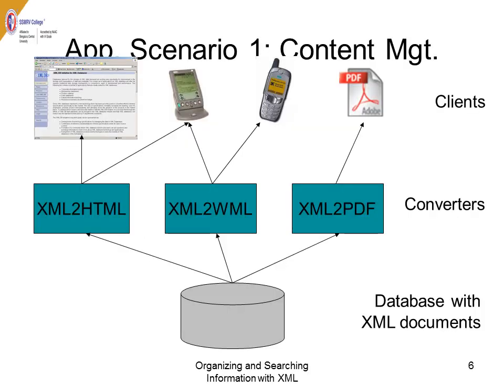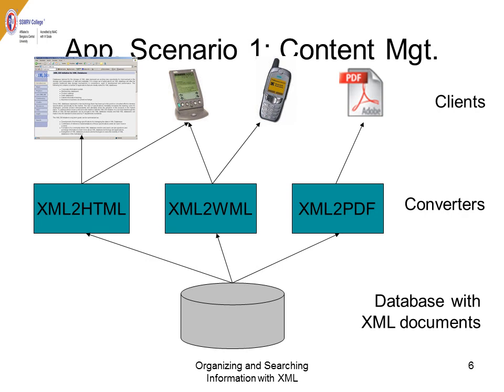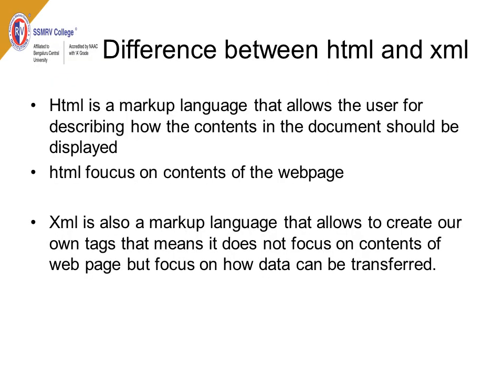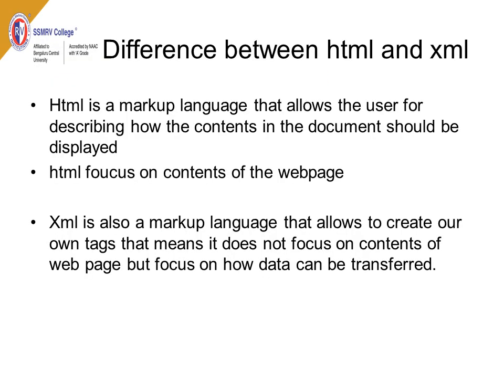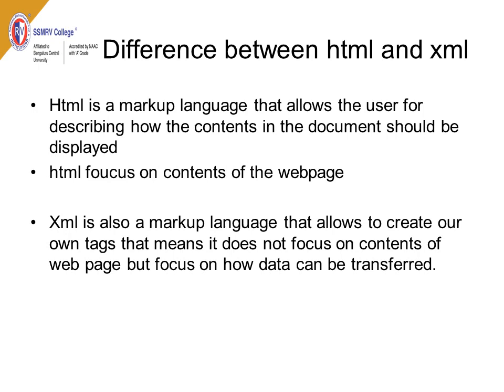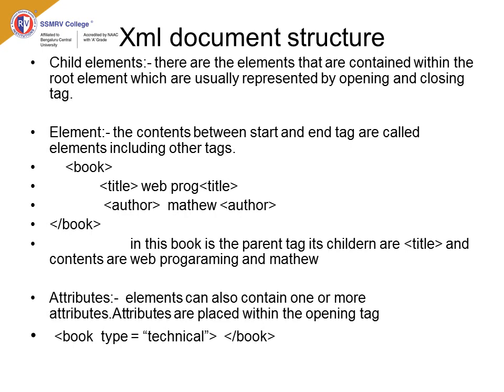SSMRV Video Lectures--Web Programming-XML introduction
SSMRV Video Lectures--Web Programming-XML introduction By Jitendra Kumar Asst. Professor, Dept. of BCA, SSMRV College, Bengaluru, India